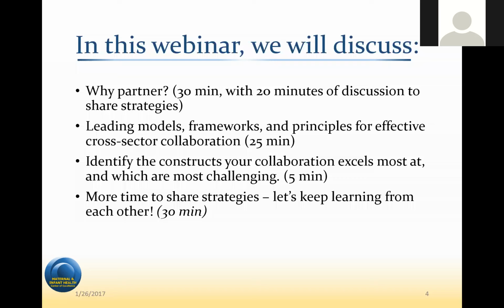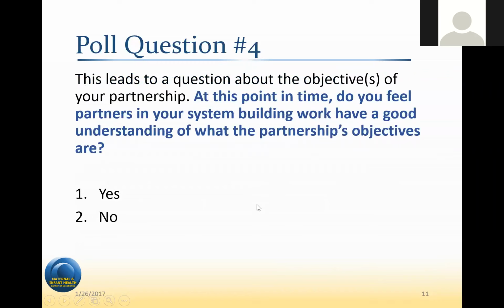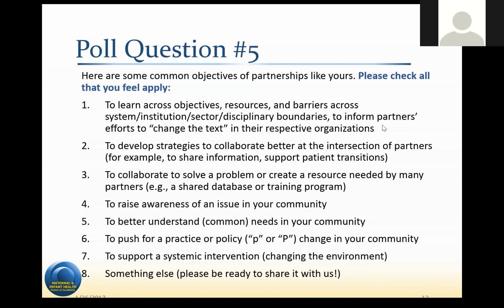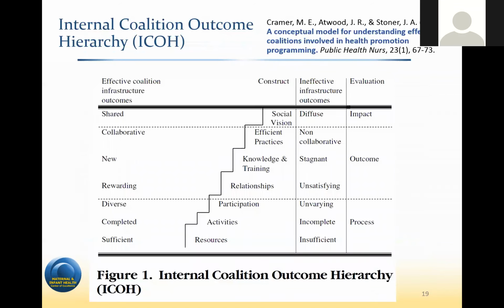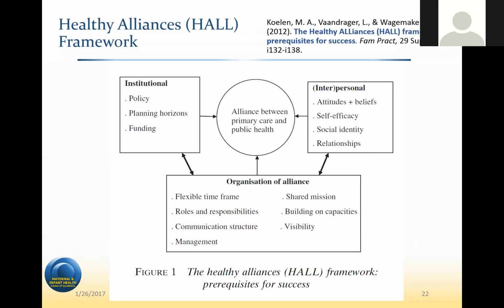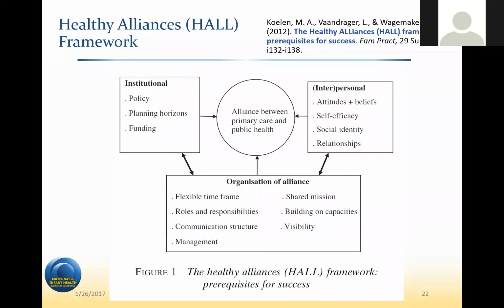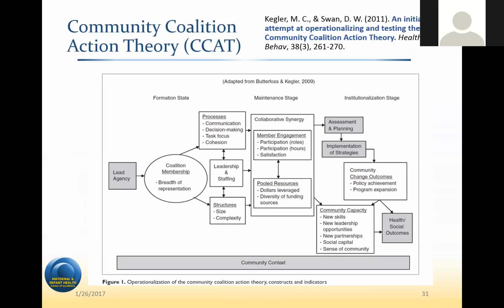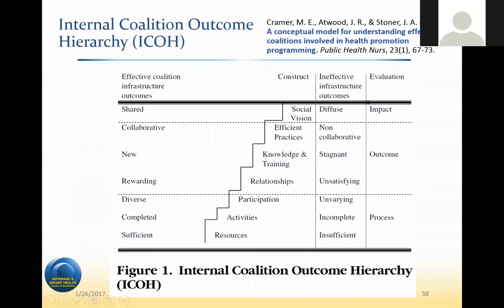Cross-Sector Collaboration Models - How to strengthen/nurture partnership synergy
(Systems Building Webinar Series - 1 of 3)

Presenter: Kristen Hassmiller Lich, PhD, MHSA
Description: In this webinar, we will introduce leading models, frameworks and principles for effective cross-sector collaboration from the peer-reviewed literature that are relevant to your work. We will describe the variety of objectives motivating alternate approaches, and when possible will provide evidence about which characteristics or features of a partnership matter most in terms of advancing the group’s learning, action, and impact.